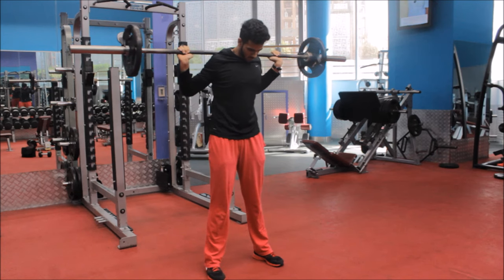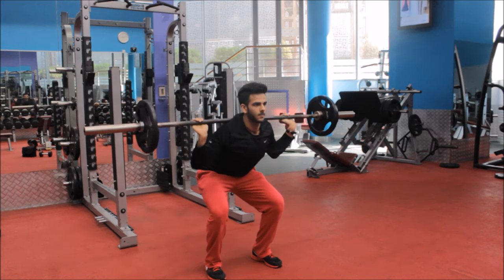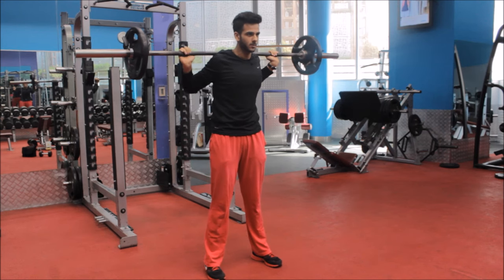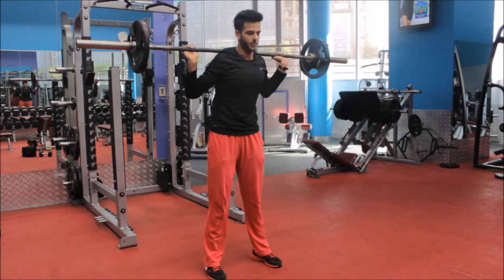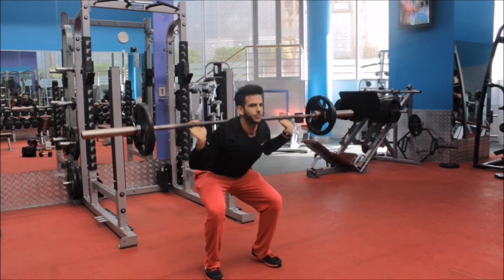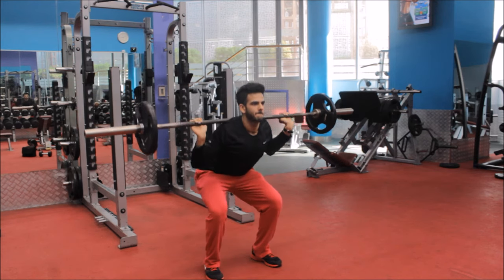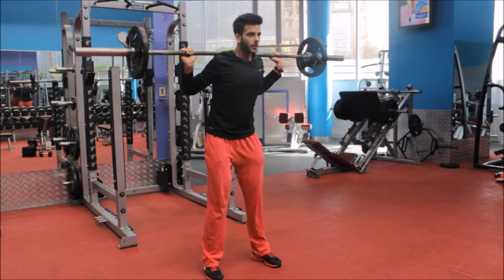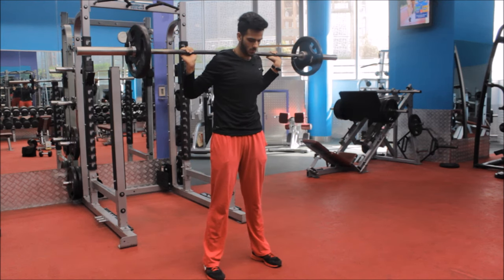BARBELL SQUATS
In this video you'll find out what your form should look like while you squat so please watch and listen to the commentary carefully.

Squats are one of the best movements to burn the maximum amount of calories as one can in short period of time and one of the best functional exercise which will help you to pack on muscle and strengthen your bones.

If you want me to make more of such helpful videos please comment below on what more you'd like to see from my channel and subscribe so that you don't miss out on the best.

THANKYOU for spending your valuable time on watching this video.